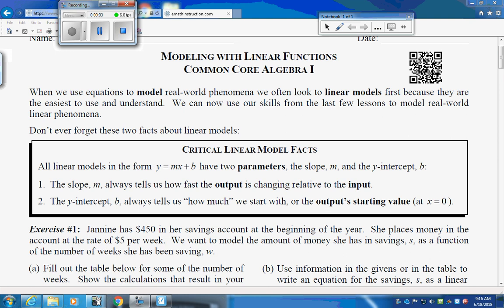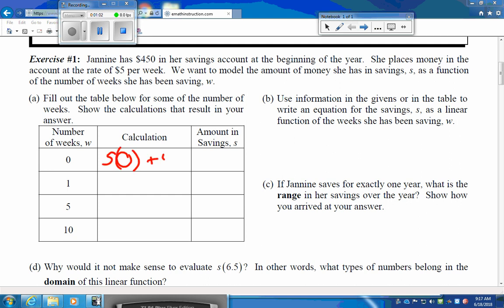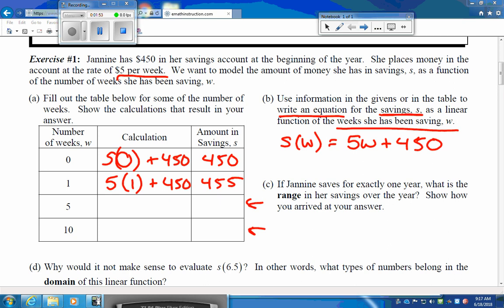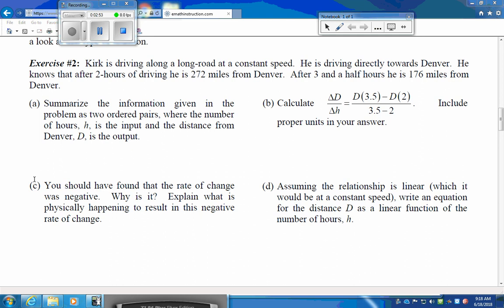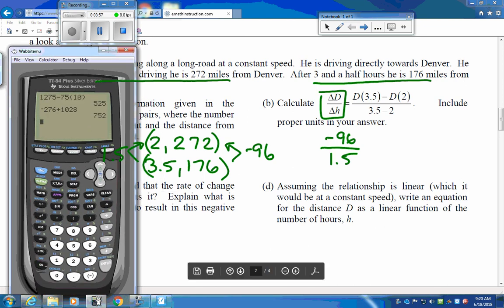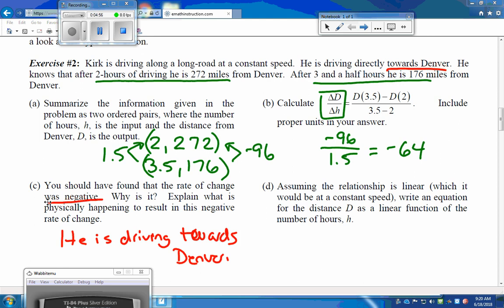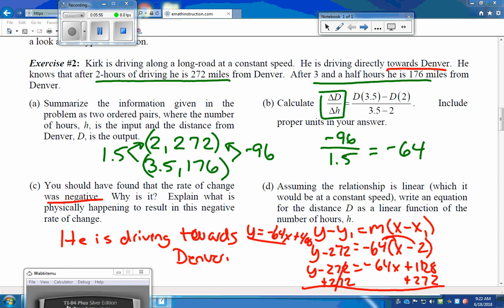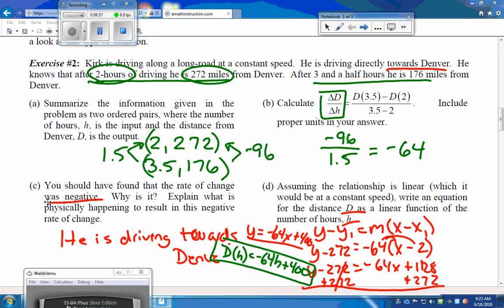Alg CC Unit 2-3 Modeling with Linear Functions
How to write Linear Functions using verbal descriptions. Discussion of the context of the problem.

Check for Understanding:
1.) How can you use a calculator to verify that your equation you created is correct?
2.) What is the formula you can use to create an equation given two points?